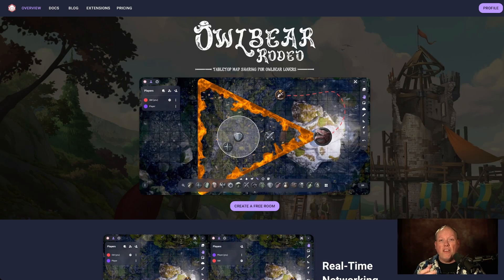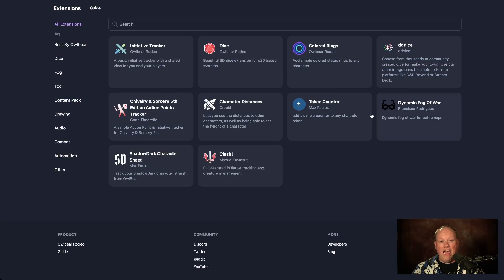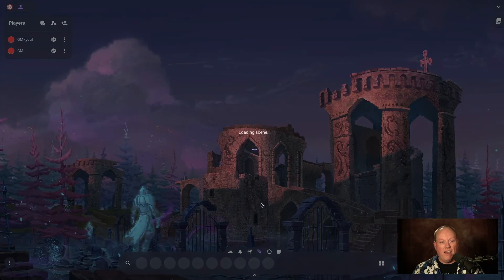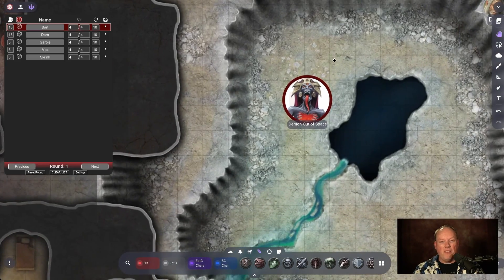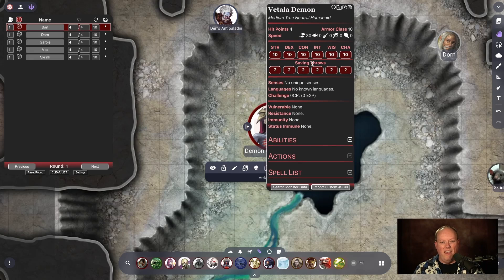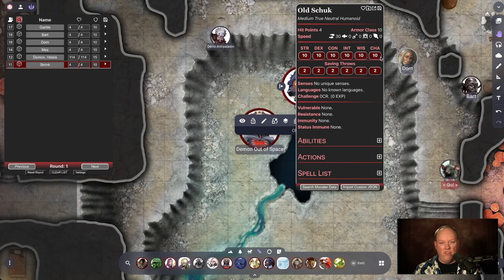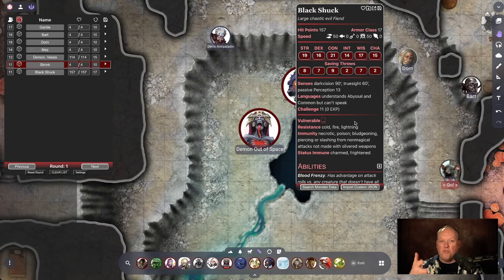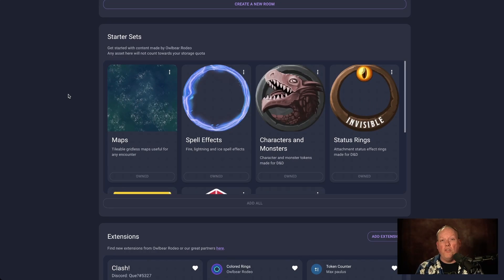Add 2,000 5e Monsters to Owlbear Rodeo with Clash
Mike shows how to access more than 2,000 Open5e monsters in Owlbear Rodeo with the Clash plugin.

Video Contents
00:00 Video Start
01:02 Finding and Adding Extensions to Owlbear Rodeo 2.0
02:13 Adding Clash to Your Game
03:15 Using Clash for Initiative
04:09 Using Clash to Get Monster Stats from Open5e
07:48 Powered by Open5e